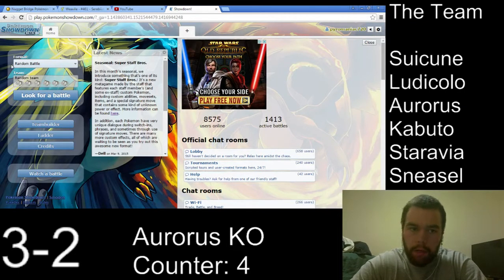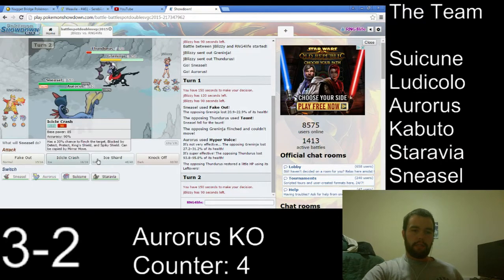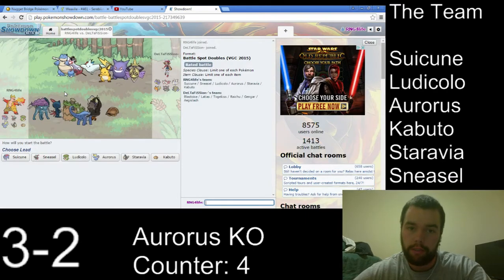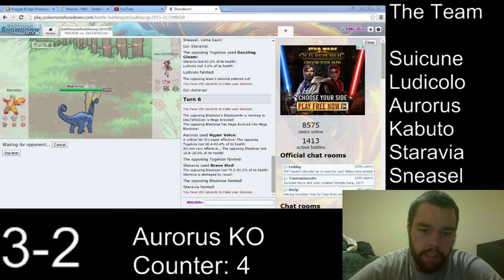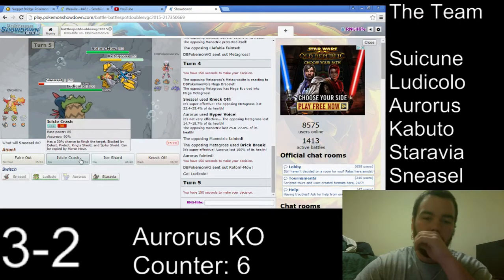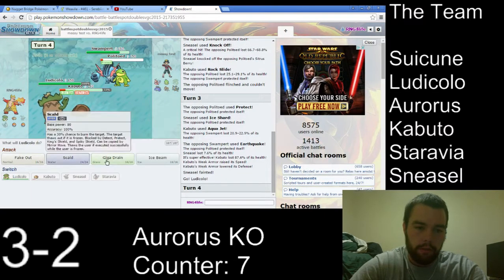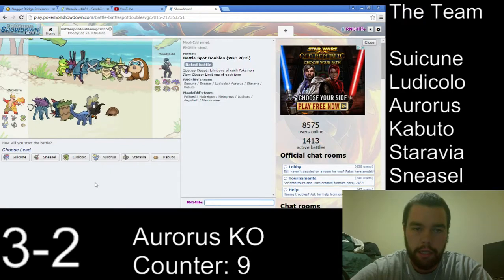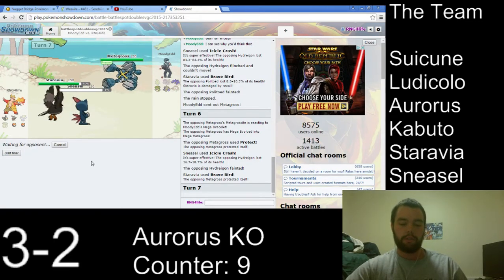RNG Picks My Team #006: Eviolite Kabuto Reeking Havoc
In this video, Scarf Aurorus Continues to pick up KOs and Kabuto puts in some work vs a rain team.